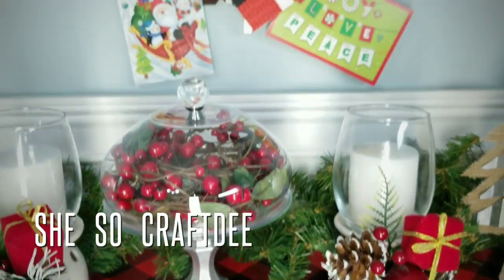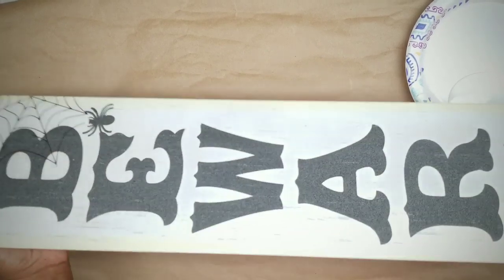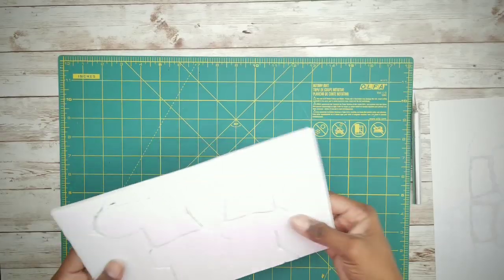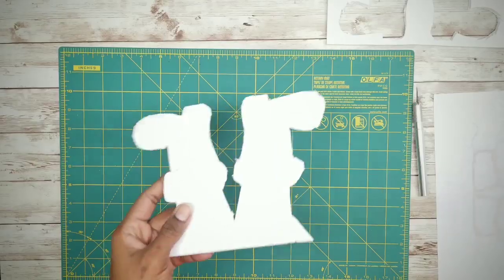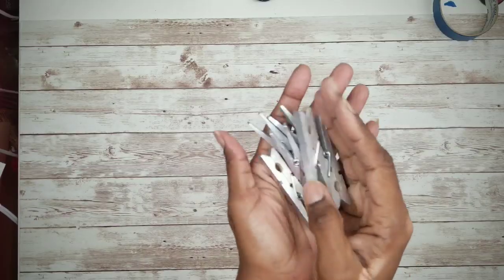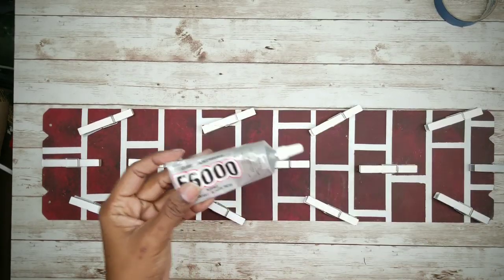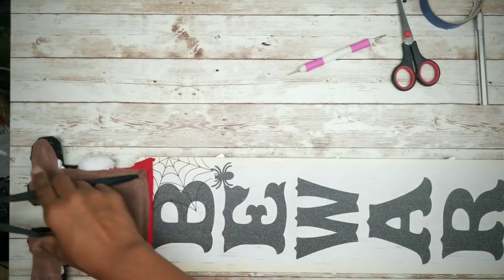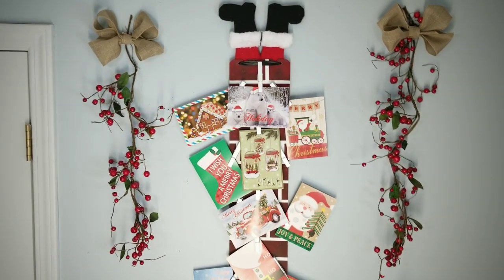DIY DOLLAR TREE GREETING CARD HOLDER || Create an Easy Christmas Card Display || Santa Collaboration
Hello CraftDee Family! Today's DIY project is this fun Santa themed greeting card holder made from supplies purchased from the Dollar Tree! This video is part of a collaboration with several other talented Youtube Creators! Please take a moment to visit their channel and see their Santa Creations! Links listed below:

My DIY project will show a step by step process on how to create this display!  The supplies and tools for this project is listed below:

Supply list:

Dollar Tree:
1 Halloween sign (or a board of your choice)
1 pack of clothes pins
1 scrap piece of foam board
Scraps of black, and red crafter's square felt and fur from Santa Hat

Other items I used:
Red and black apple barrel acrylic paint
White chalk paint
Krylon Brilliant Aluminum spray paint
E-6000
High Temp Hot Glue Gun and Glue Sticks
Ribbon or jute twine to hang
Nail or Upholstery needle
Painter's tape
Embossing tool
Scissors
Cutting Mat
Xacto Knife